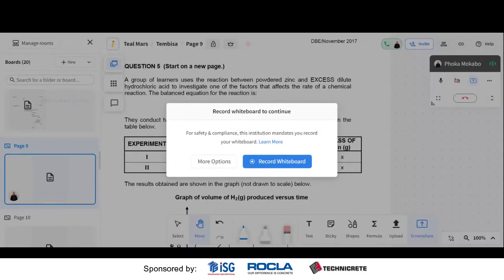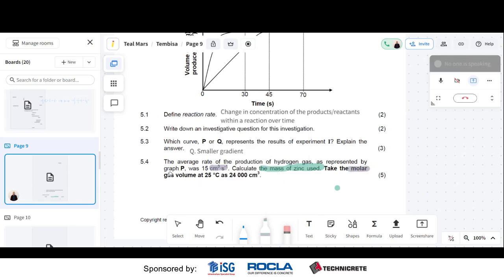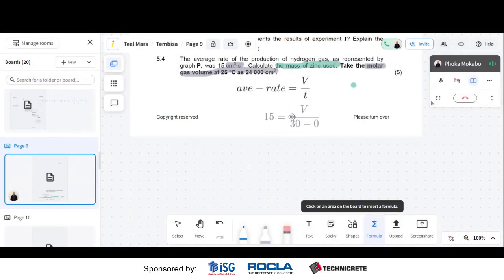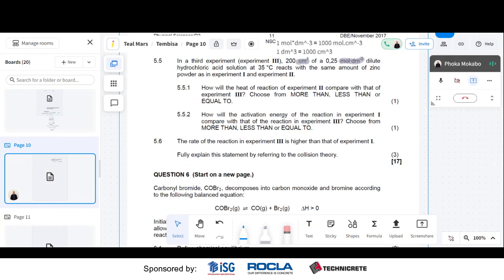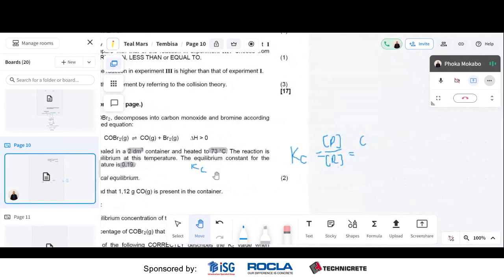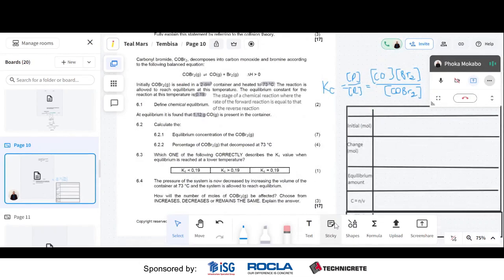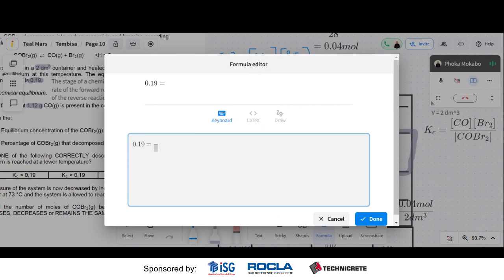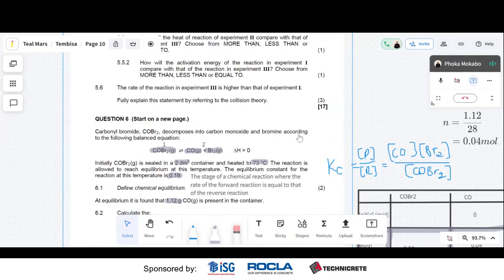GRADE 12 DBEPAPER 2QUESTION 5-6NOVEMBER 2017